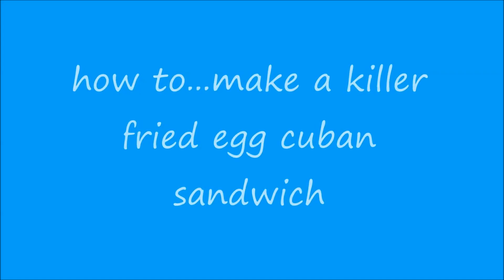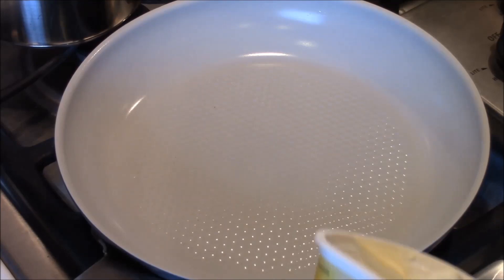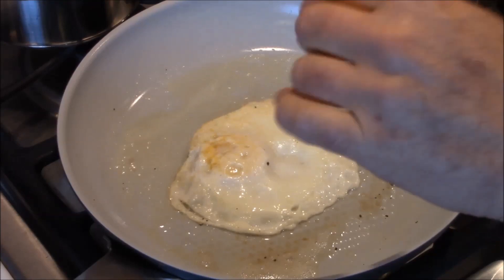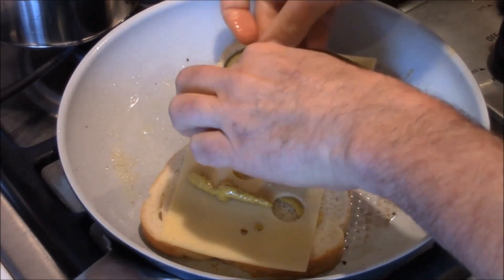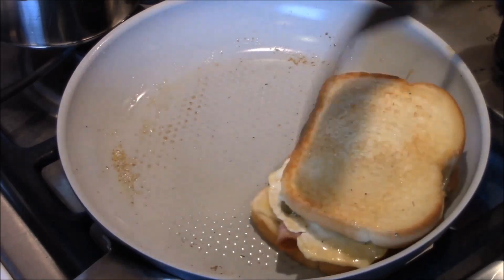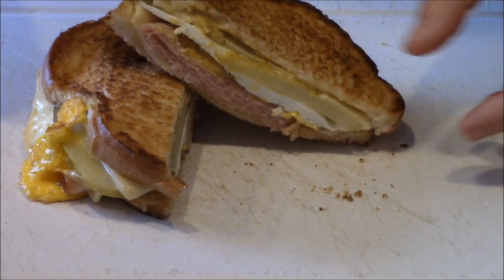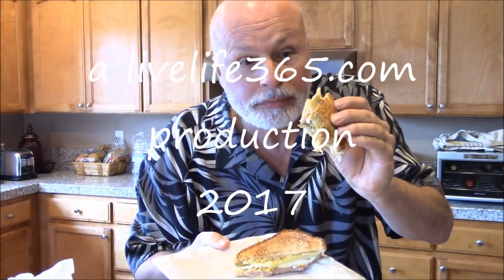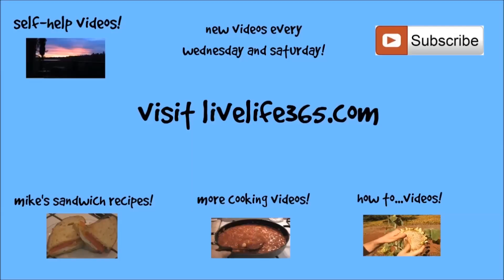How to...Make a Killer Fried Egg Cuban Sandwich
Mike's latest killer fried egg sandwich is made with ham, pickles, Swiss cheese and killerness...deliciouso!!